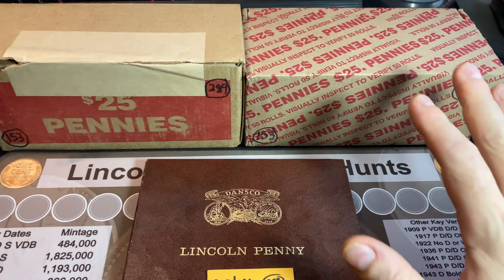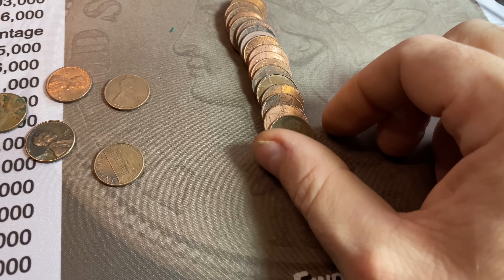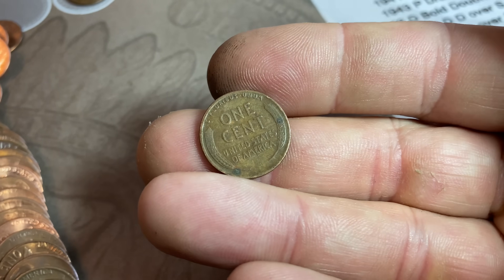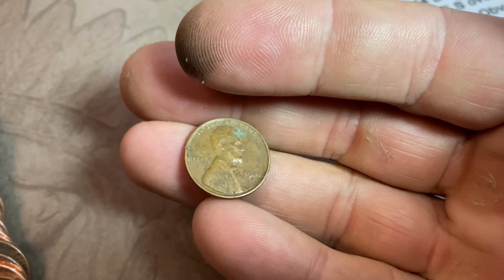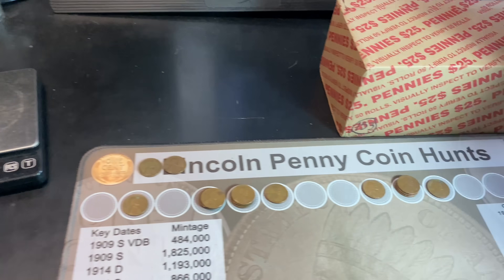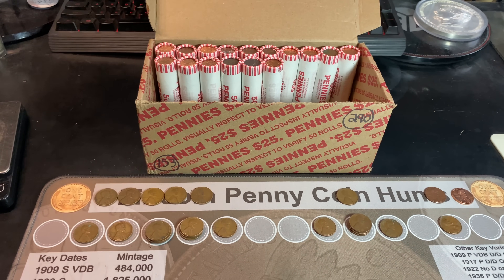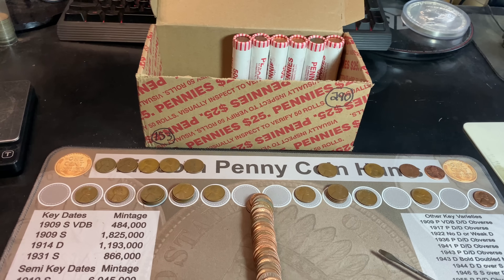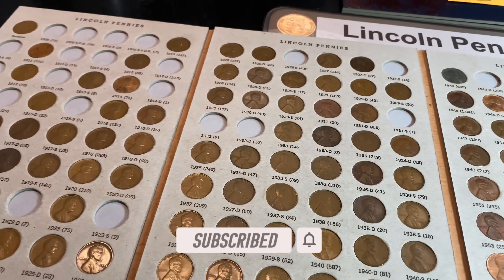2 Great Penny Boxes - Penny Hunt and Fill #153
2 Great Penny Boxes - Penny Hunt and Fill #153
This is part 153 of the series (Boxes 289-290) and I do plan on updating it from each penny box I hunt from this point forward until the penny coin collection is nearly completed!  Also, we will be updating the Canadian Small Cents Albums going forward as well.  Keep hunting and good luck!  They're still out there for us to find!

Strike it Rich - Coin Errors/Varieties Book (5th Edition):

The Microscope I use is good quality and low-priced:

US Coins Redbook 2024:

Digital Mini Scale: